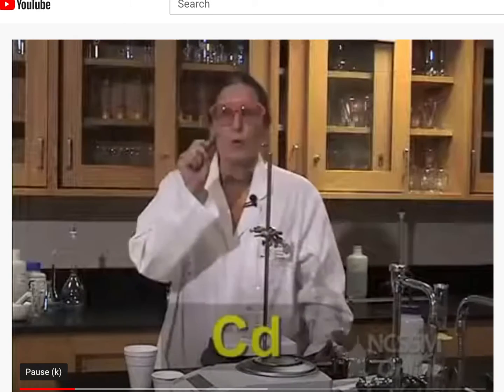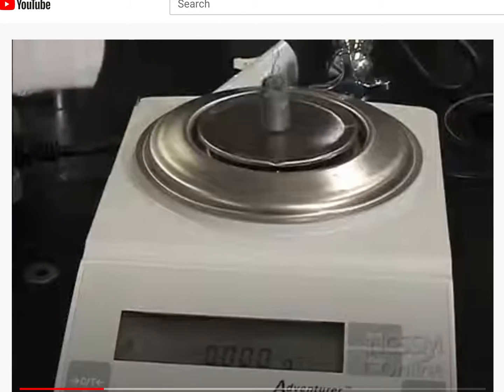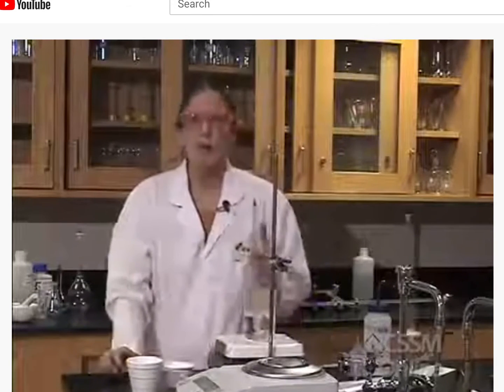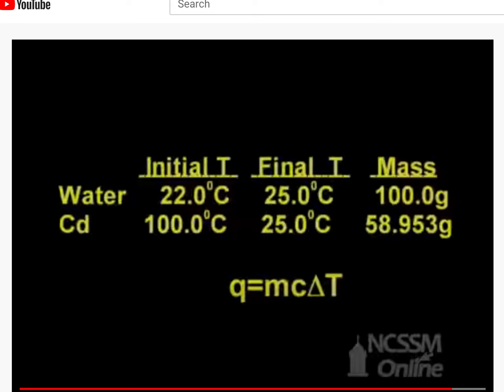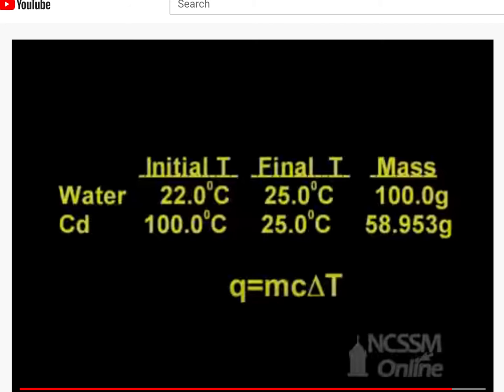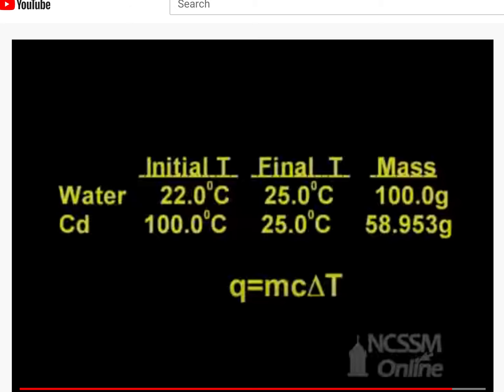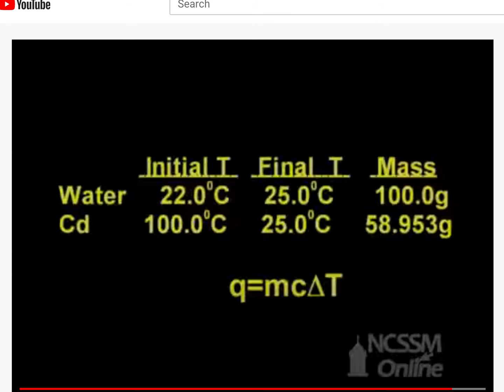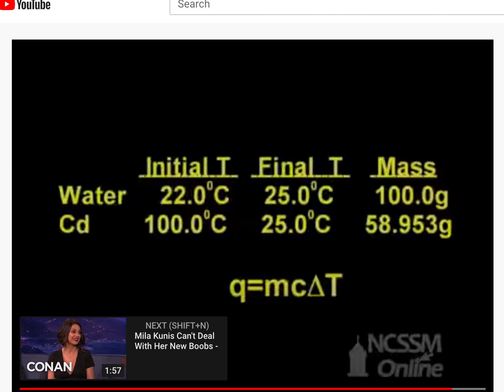Ins And Outs Energy 1 2020 11 07